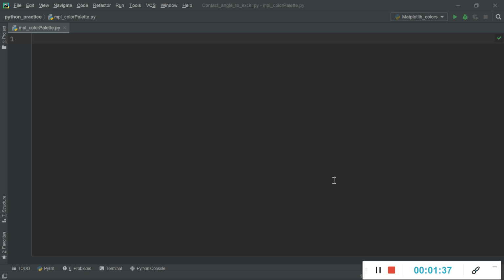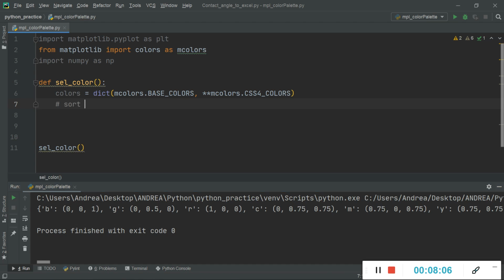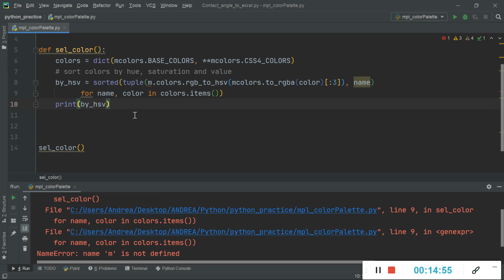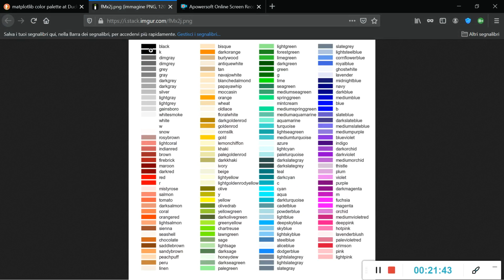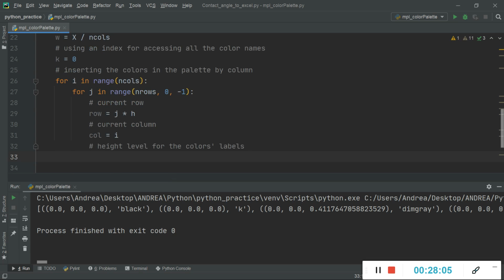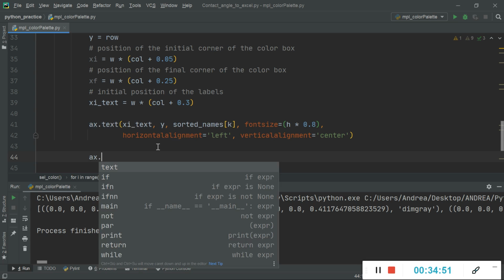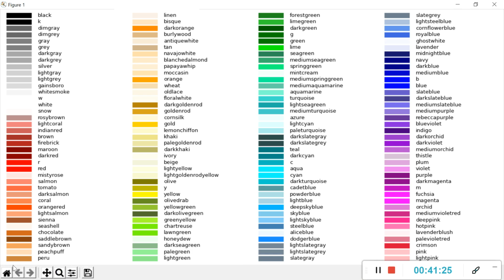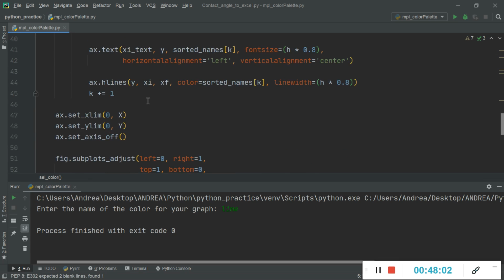How to Plot Matplotlib's Color Palette -- and Choose Your Plot Color?